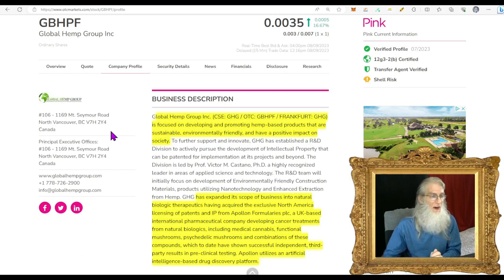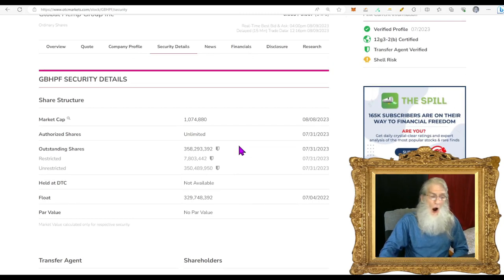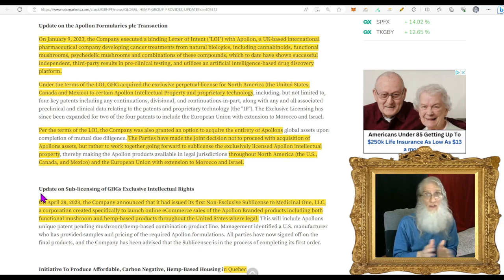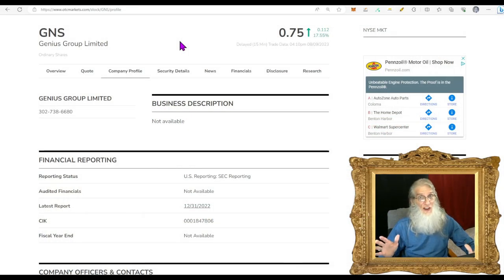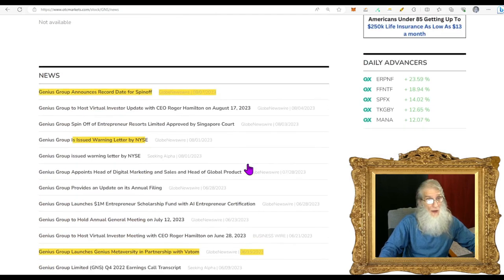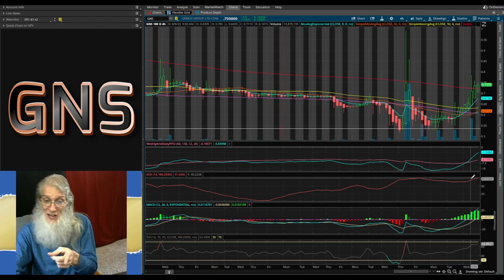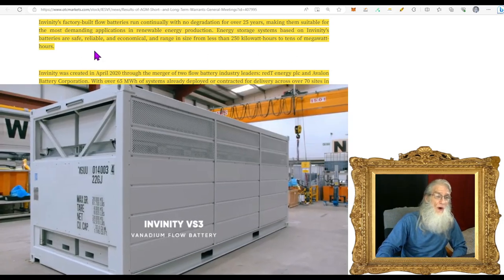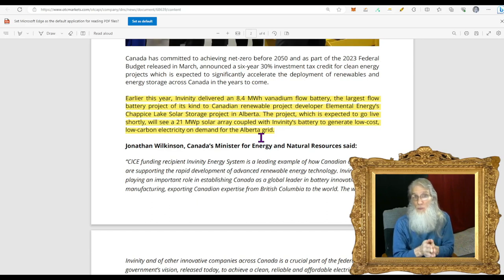Spin-Out & Dividends + 2 Interesting Charts 🧙‍♂️Zidar On Top & Hot Penny Stock~$GBHPF~$GNS~$IESVF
All three stocks today have hot charts...though one is quite unique. We also get dates for the spin-out and dividend for one of the companies.